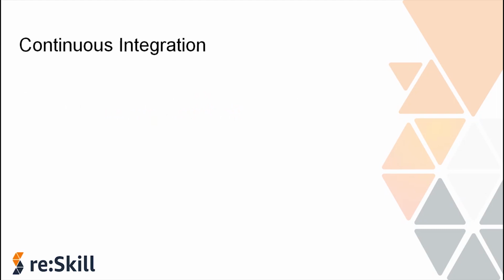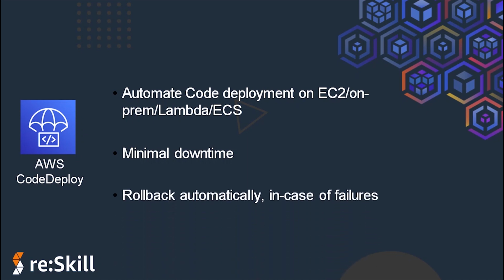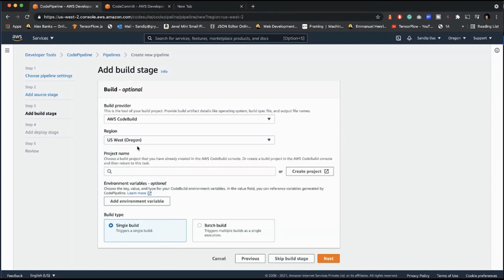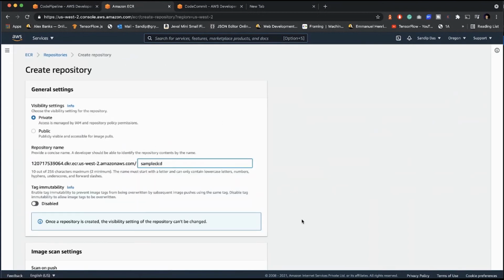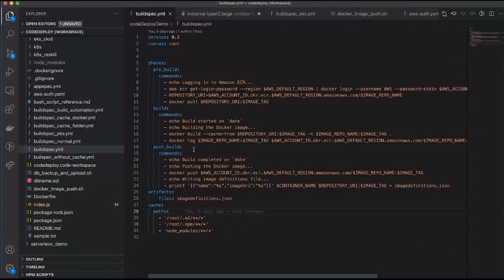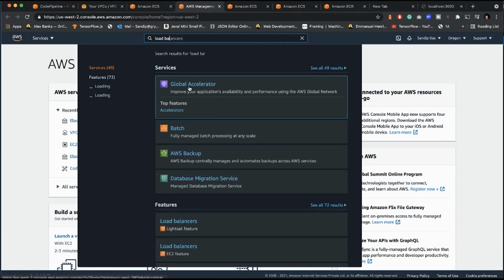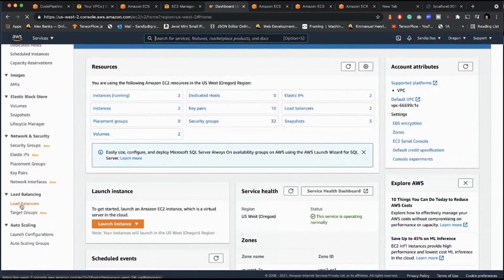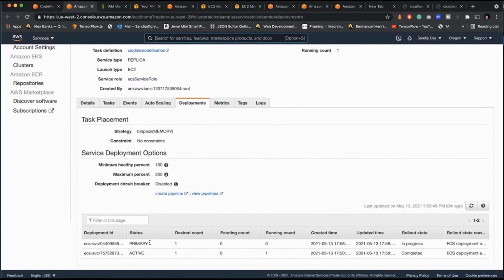Automated Deployments - CICD Overview and Auto ECS Deployment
Session on 'Automated Deployments - CICD Overview and Auto ECS Deployment' by Sandip Das and Dipali Kulshrestha for re:Skill